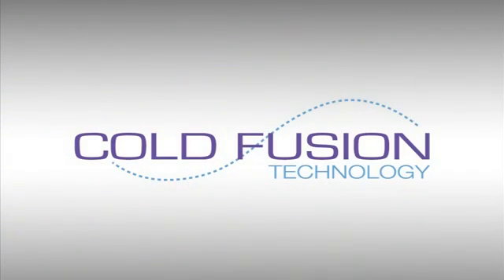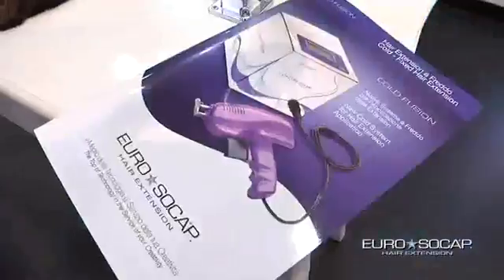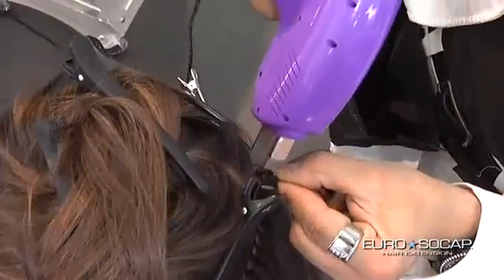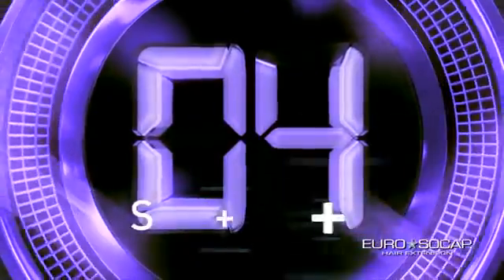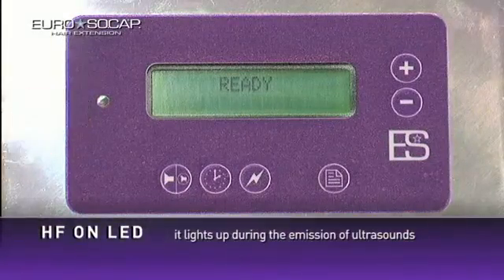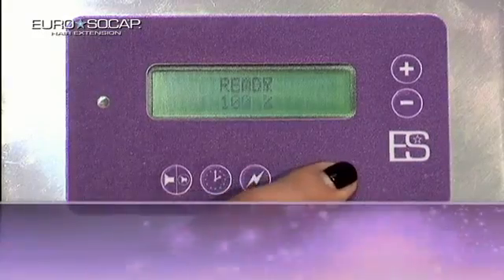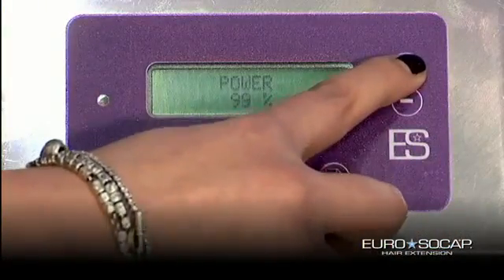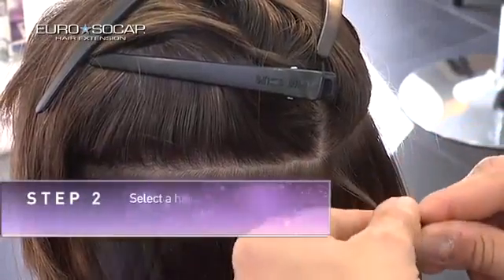Eurosocap Cold Fusion (English)